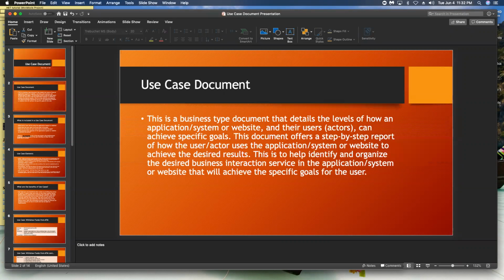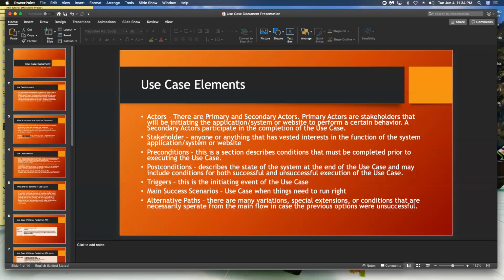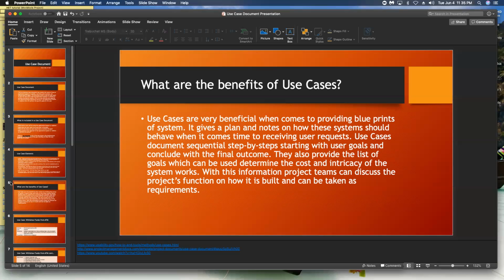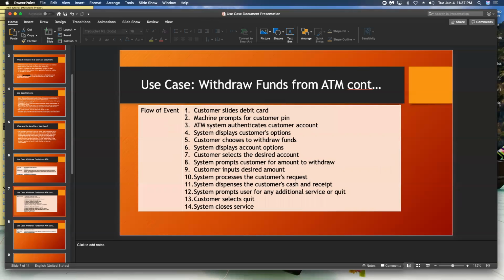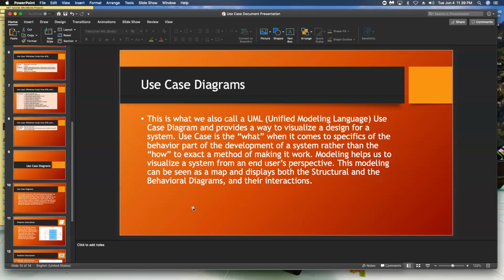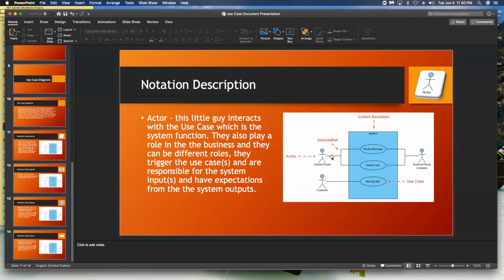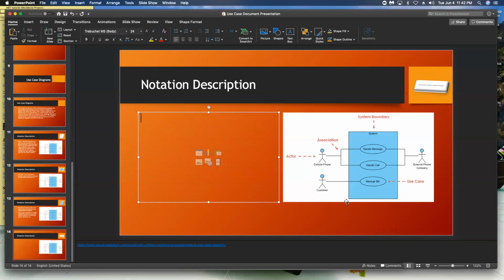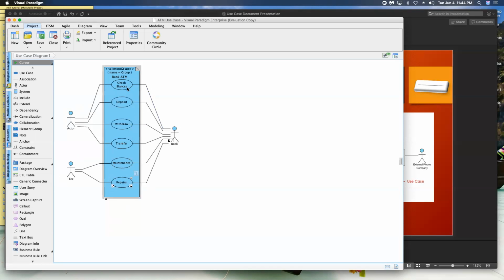CIT 360 Week 07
Topic: Use Case Diagrams and Documents